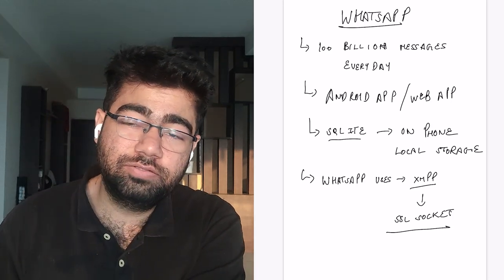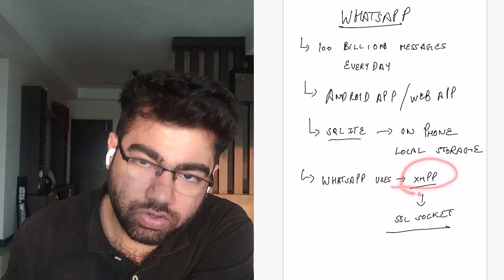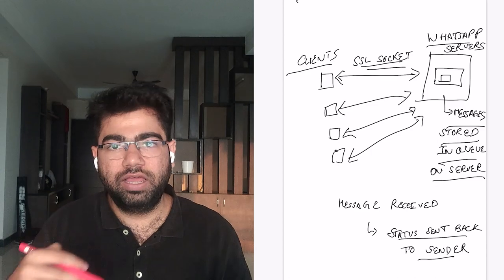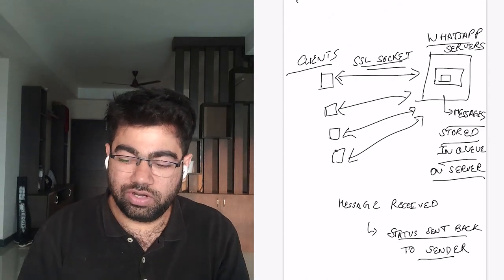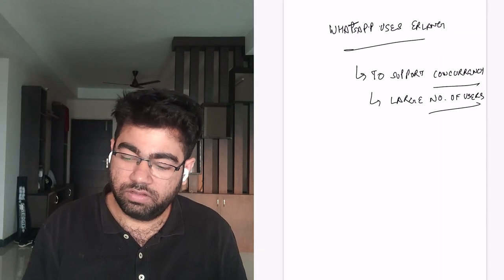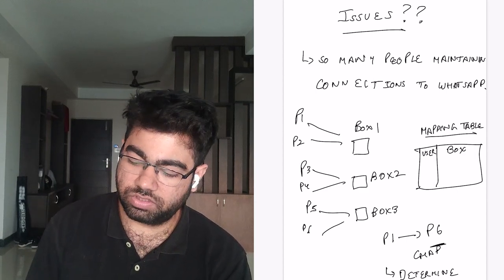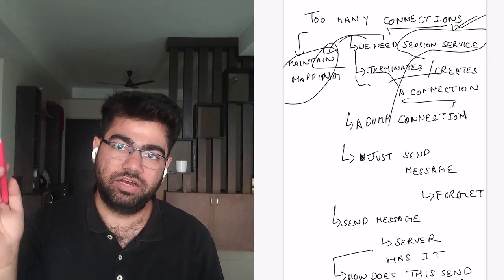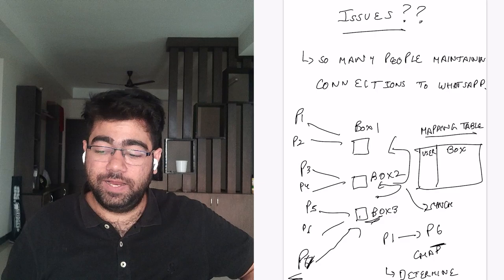WHATSAPP SYSTEM DESIGN | HOW DOES CHAT WORK ? | WHY DOES WHATSAPP MESSAGES HANG SOMETIMES ?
Hello everyone,

In this video, I am going to talk about how WhatsApp chat works.  In this video, I talk about why some protocols like HTTP cannot be used for a chatting application. I will also talk about why WhatsApp messages are sometimes delayed when the app is closed for a long time. I have tried to cover how a message is sent and received in a basic chat application.

Placement guide
Placement guide
resources to learn data structures
Projects development
AR/VR
Blockchain Machine learning
Deep Learning
Software developer engineer,
Side projects,
Associate engineer
blockchain
what is blockchain
blockchain technology
blockchain technology explained
blockchain explained